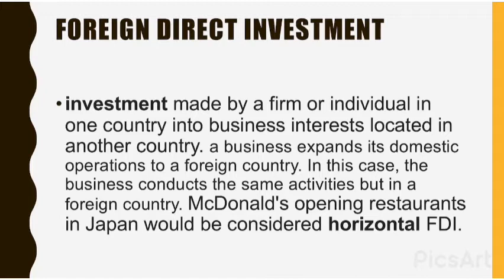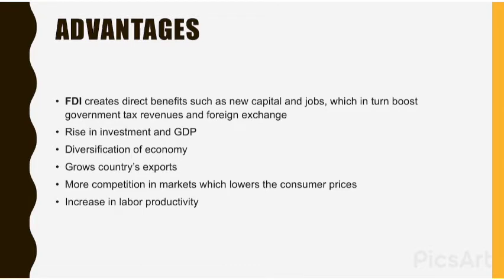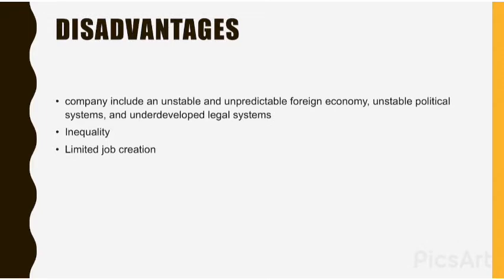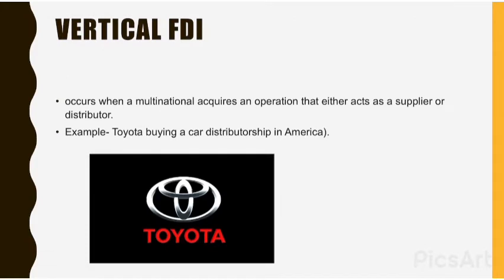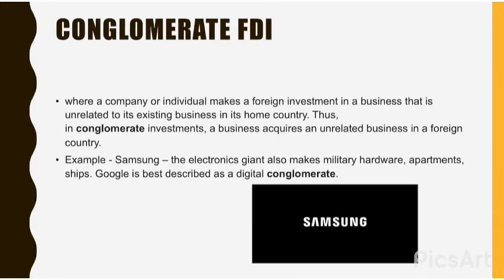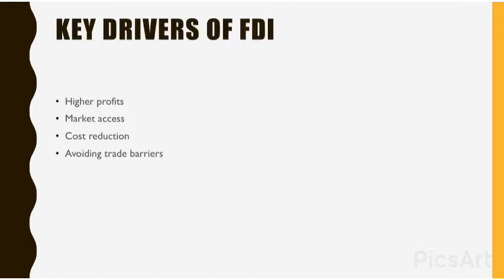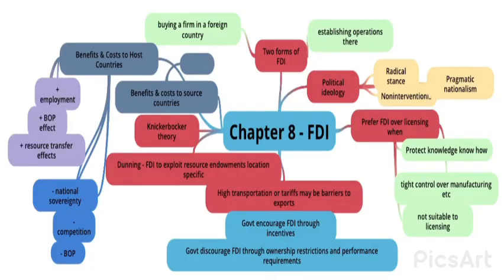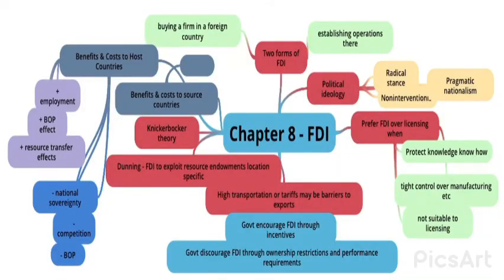CAMBRIDGE IGCSE ECONOMICS 0455 - Foreign Direct Investment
This video is on Cambridge IGCSE Economics 0455 - Foreign direct investment